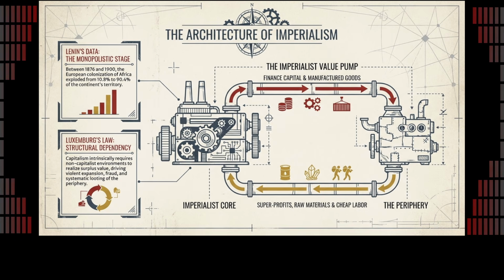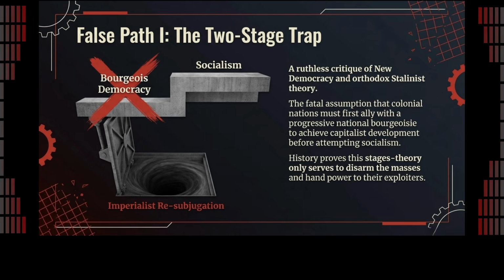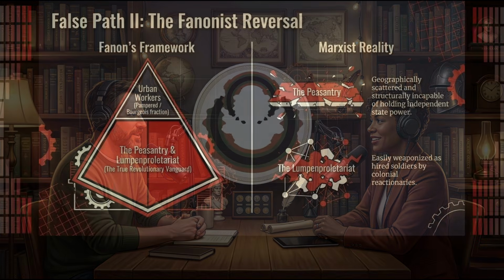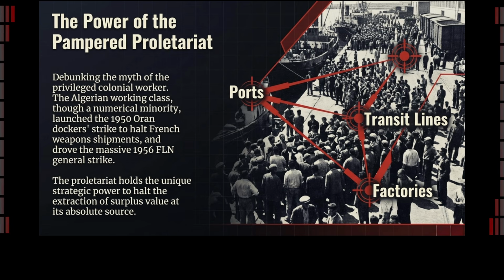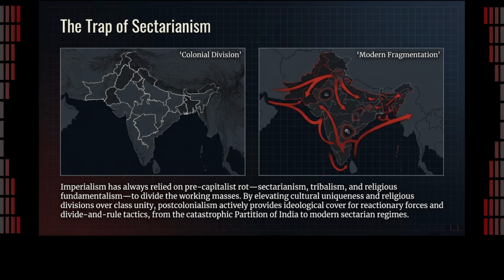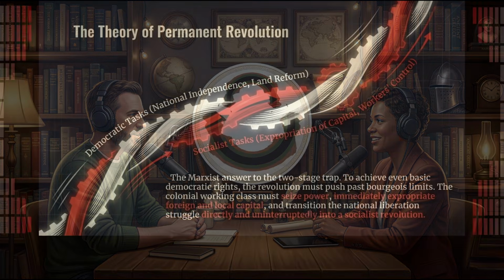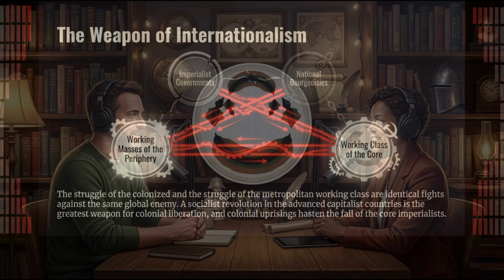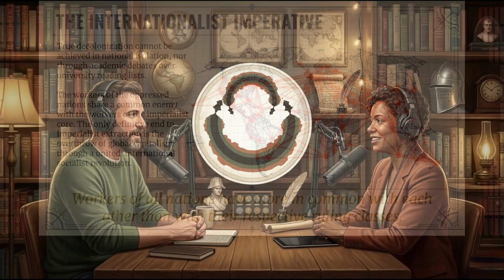Colonial Revolution: Why Poor Nations Stay Poor Under Capitalism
In this episode of our podcast , our hosts are deep diving to the question: Colonial Revolution: Why Poor Nations Stay Poor Under Capitalism? This discussion offers a critical perspective on the historical forces of colonization and their lasting impact on global economies. We examine the complex relationship between revolution and the persistent challenges faced by nations striving for liberation.
📚 Sources V.I. Lenin’s Imperialism: The Highest Stage of Capitalism, Rosa Luxemburg’s The Accumulation of Capital, Frantz Fanon’s The Wretched of the Earth, Samir Amin’s Unequal Development, and various studies on Dependency Theory and colonial revolutions in Cuba, Vietnam, and Afghanistan.

In This Video:
00:00 Classical Imperialism
12:00 Dependency Theory
26:00 Global Revolutions
38:00 Psychological Liberation
45:00 Postcolonial Critiques